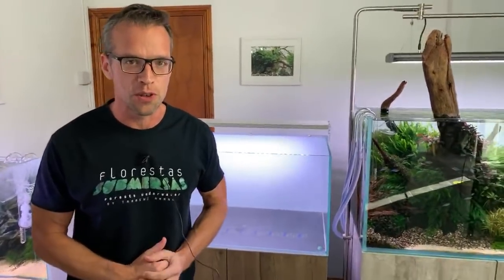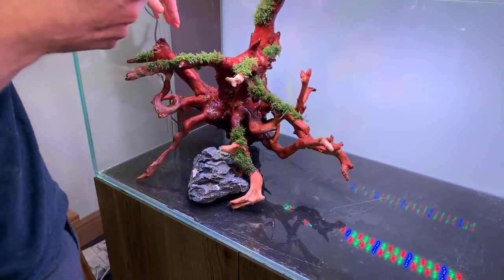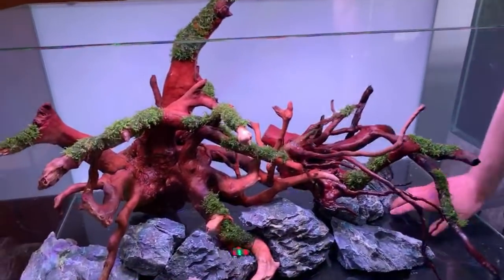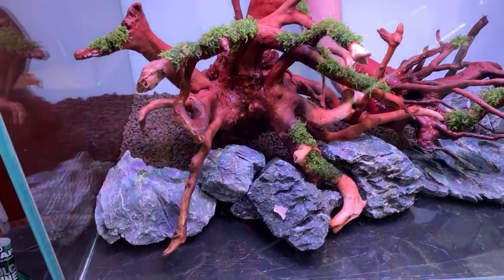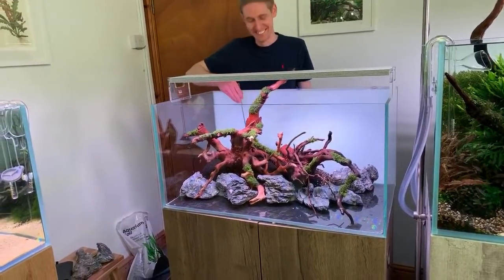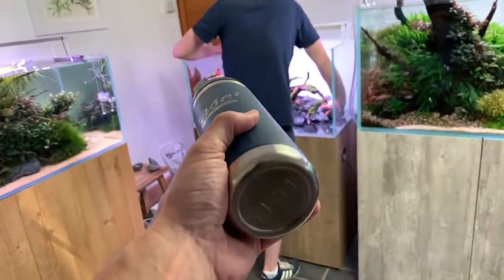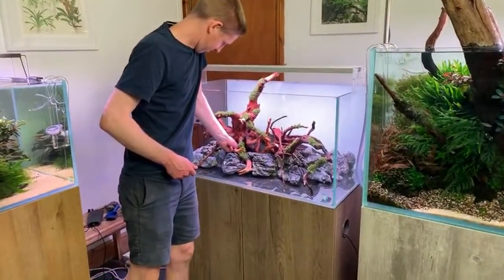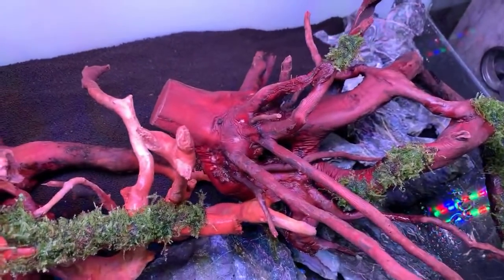Beautiful Aquascape Workshop with Aquarium Gardens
George